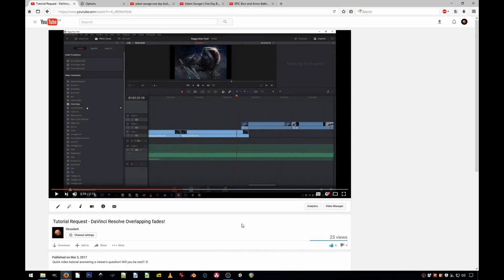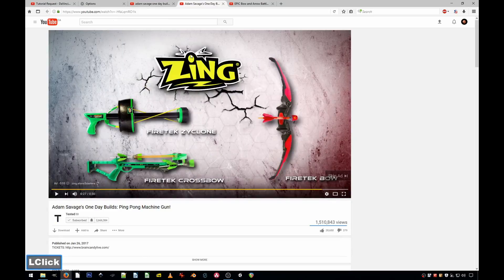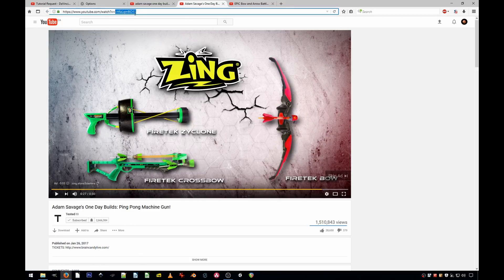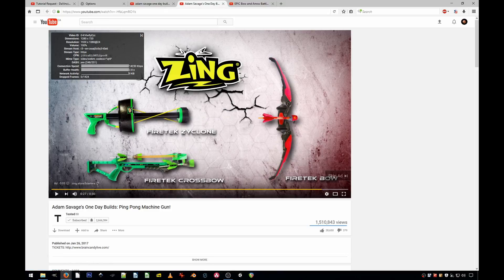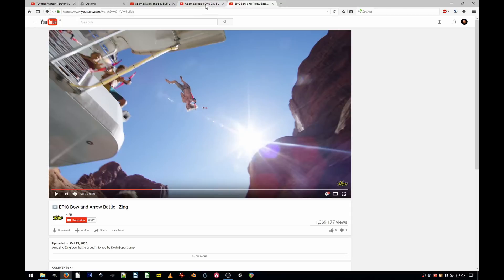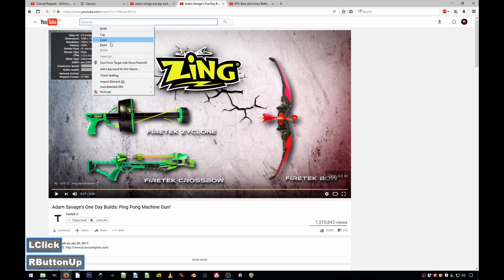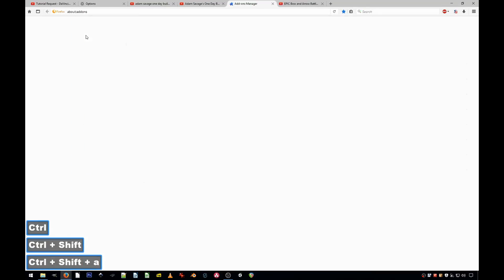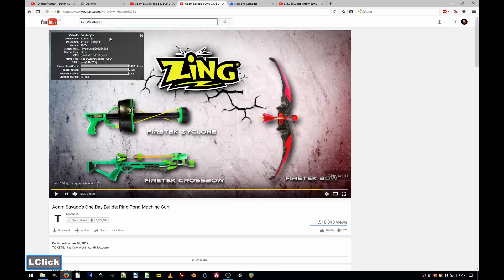How to - Find any YouTube Ad's source! (video ID)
Learn how to quickly and easily find any ad's source on YouTube!

YOU can now contribute to a free, public ad repository Playlist!!

Tools used:
-OBS
-ZOOM H4n
-DaVInci Resolve
-Audacity
-Reaper.fm
-VLC
-Bonus music is 100% microphone recorded! :D